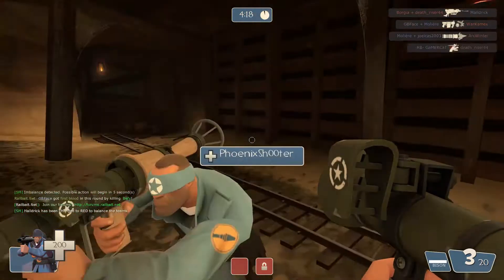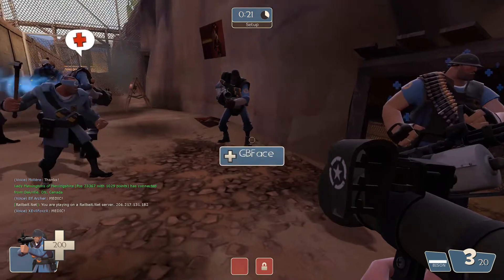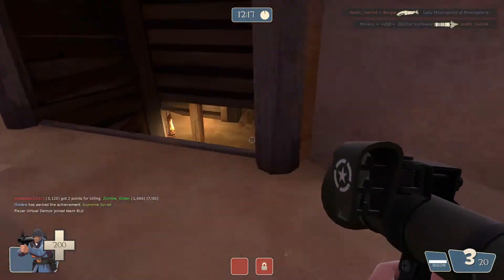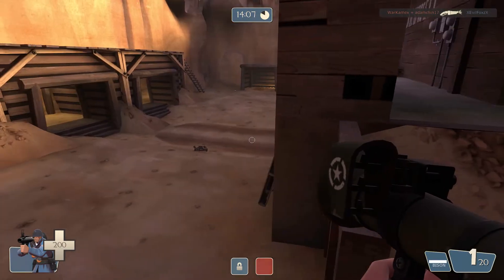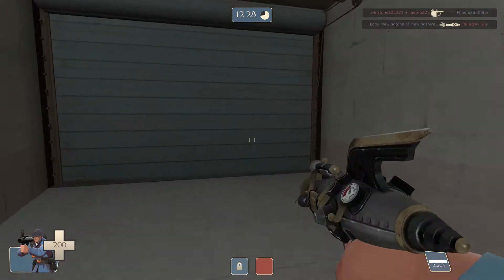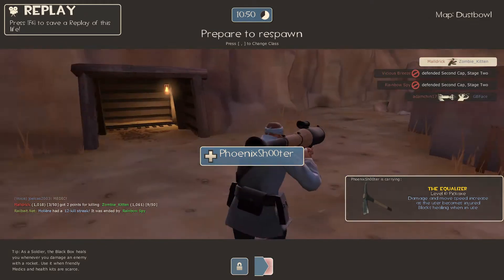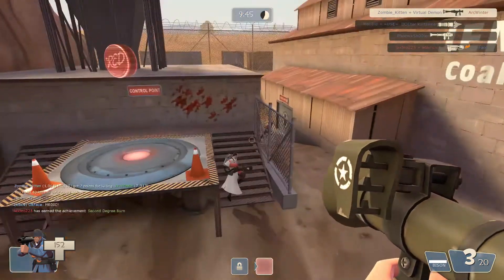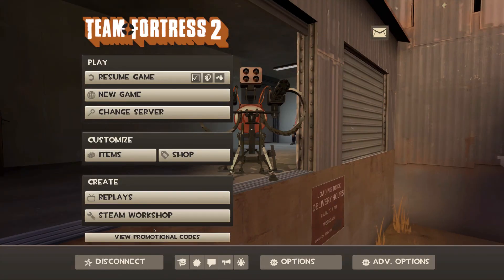Team Fortress 2 | Learning the Basics: The Soldier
Here we learn the basics of playing as a soldier in tf2 from the pro (PhoenixShooter)